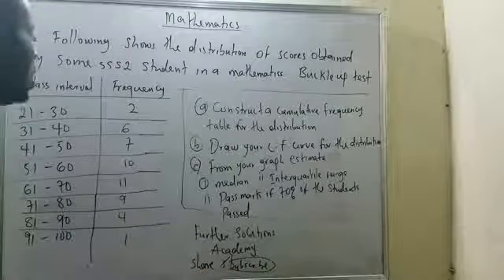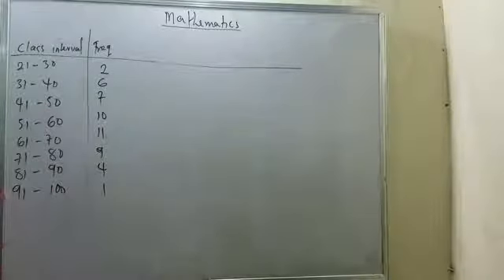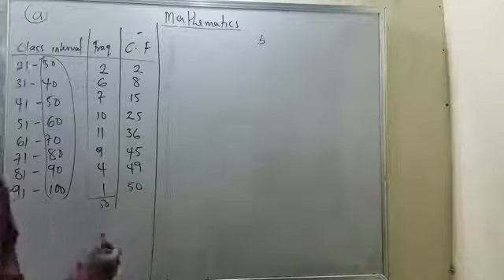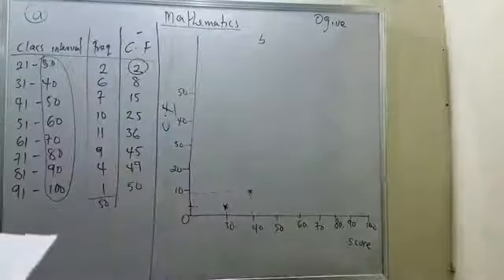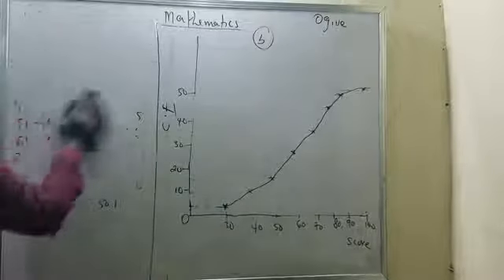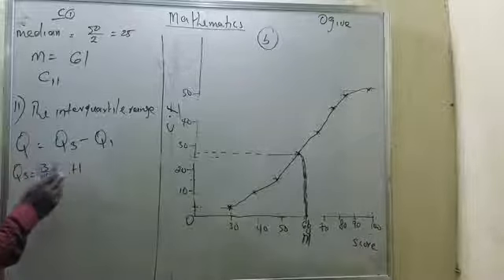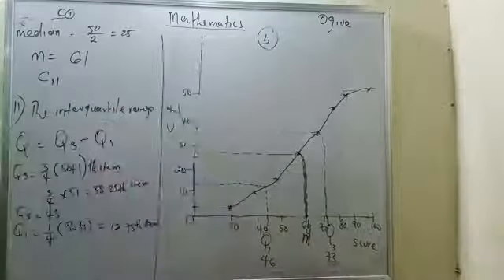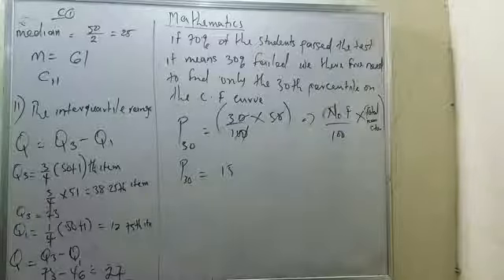Quartiles and Percentiles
Ogive